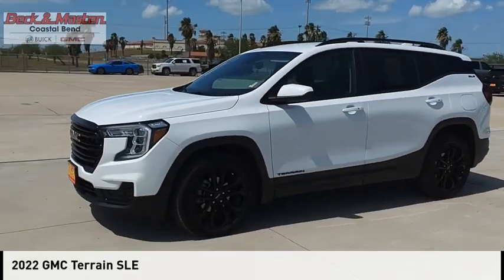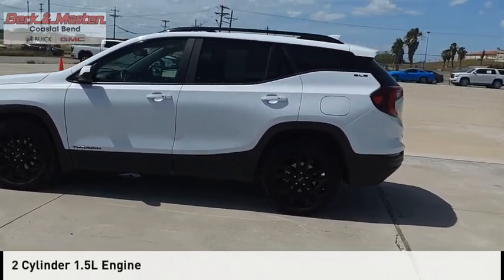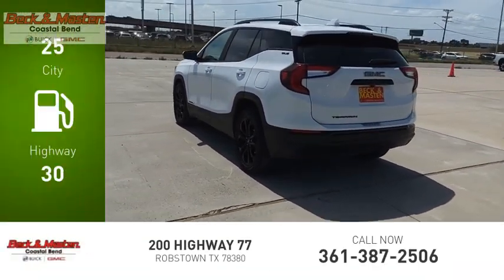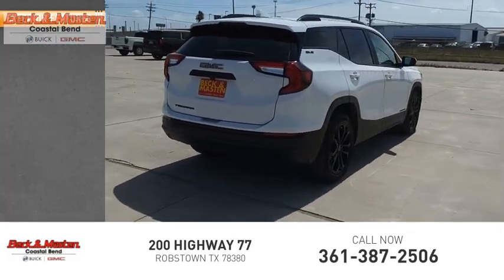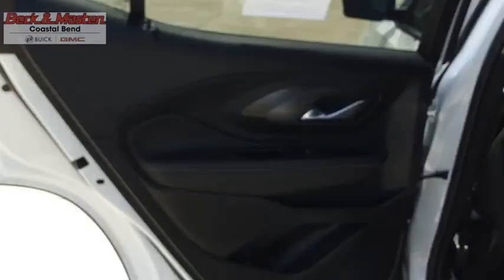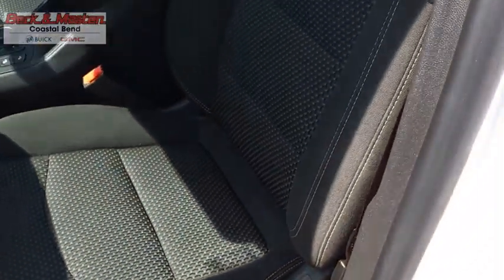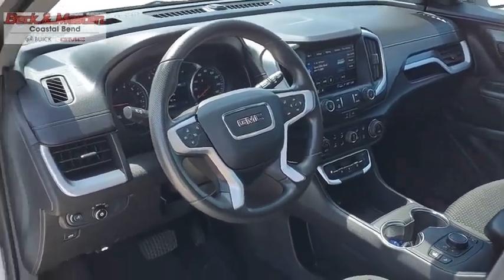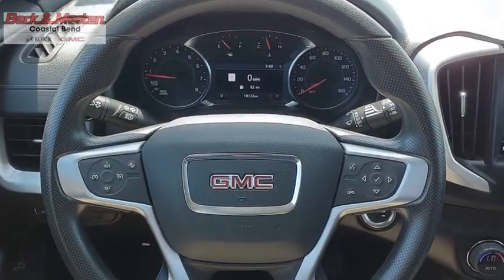2022 GMC Terrain NL180063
2022 GMC Terrain SLE

Beck and Masten Buick GMC Coastal Bend
200 Highway 77